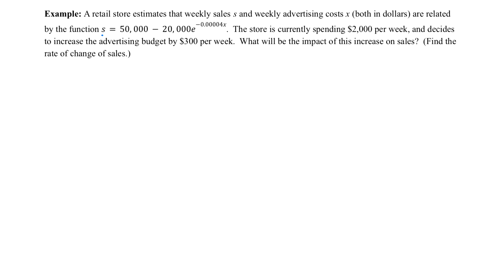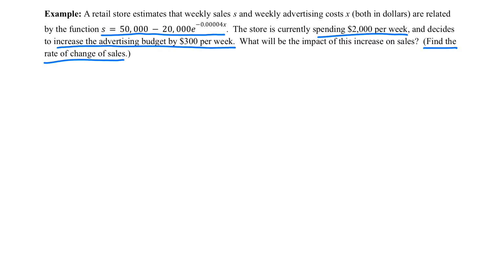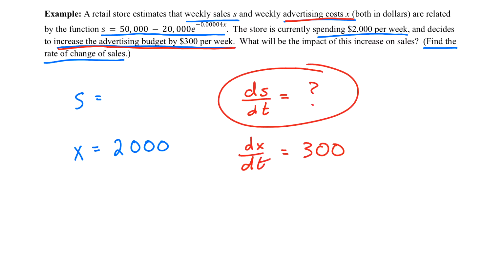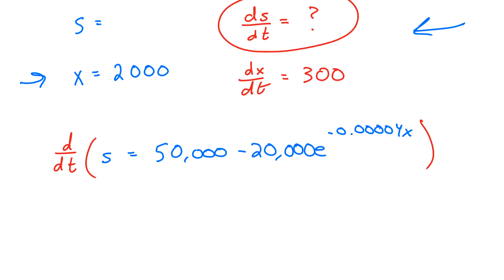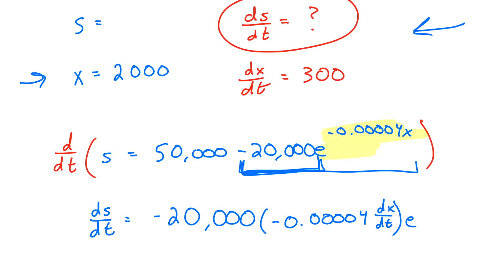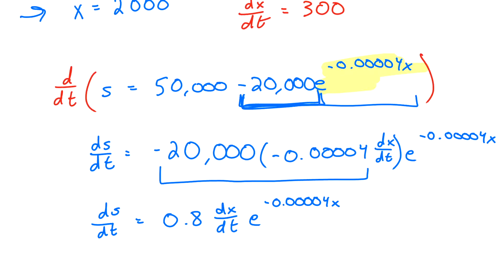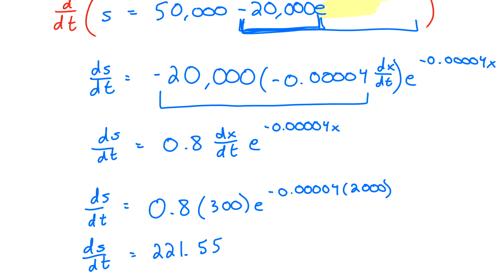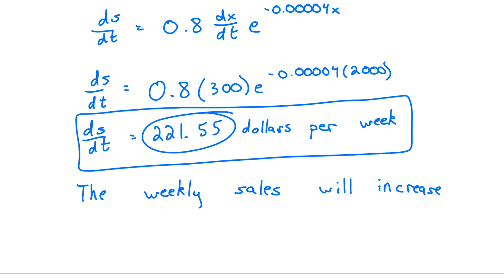3 6 example 4